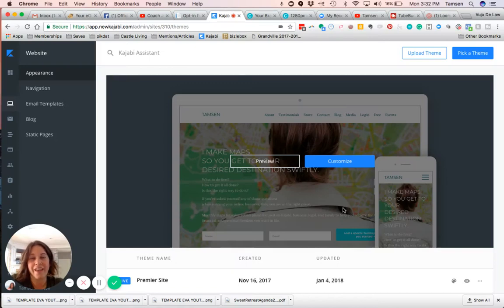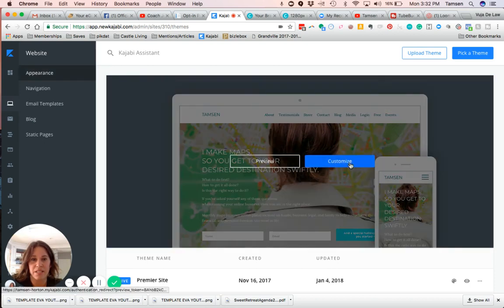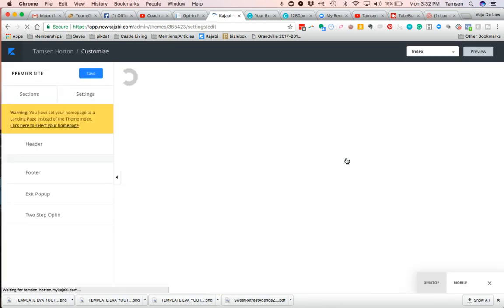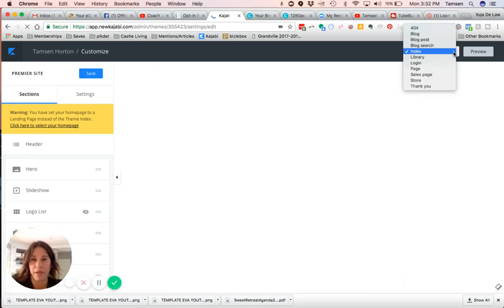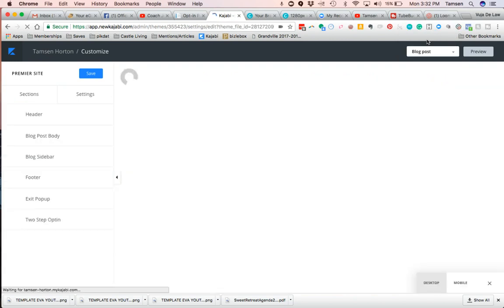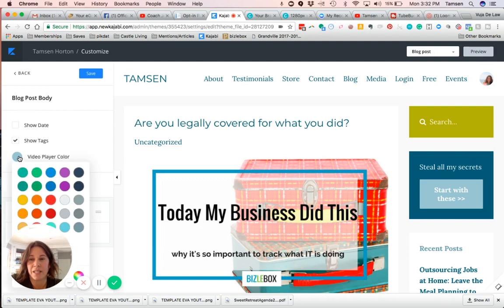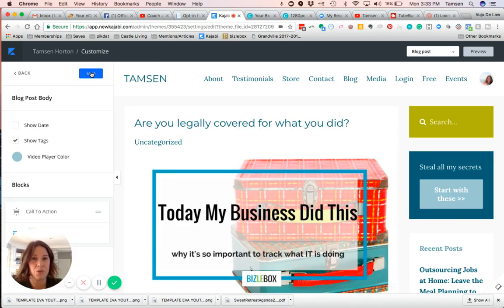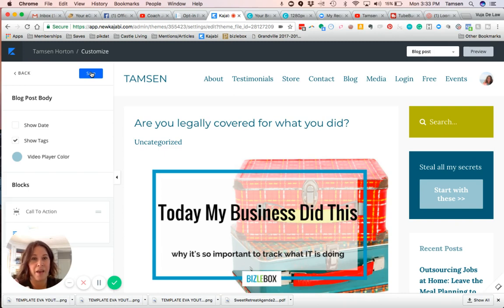Kajabi Tutorial: Change Your Kajabi Blog Post Video Player Color in Less Than 5 Minutes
Quick and easy steps to change the color of your Kajabi blog post video player in under 5 minutes.